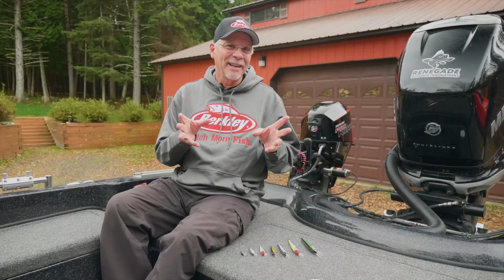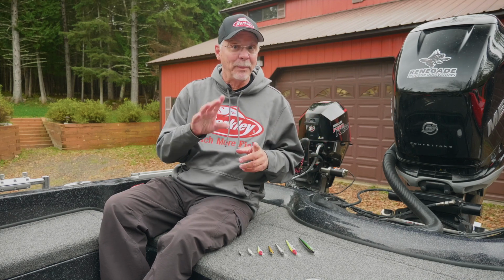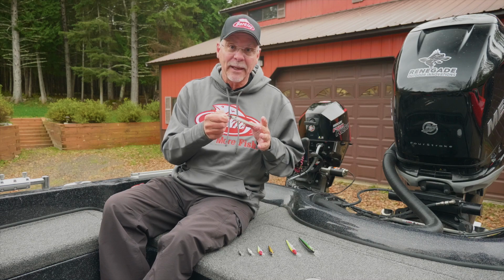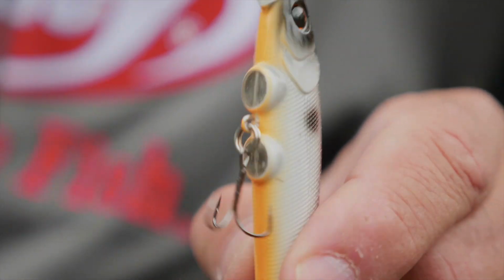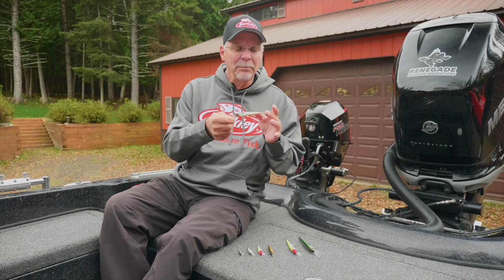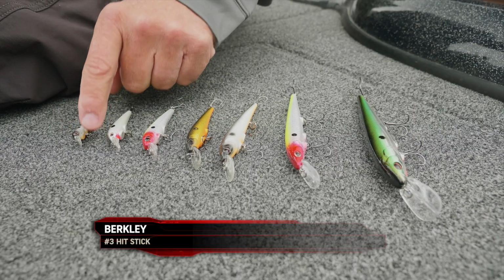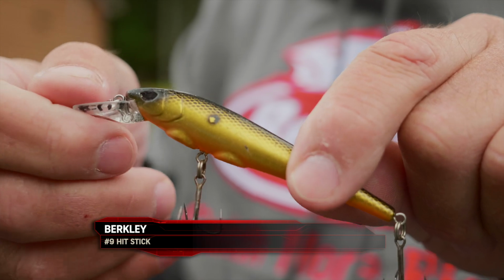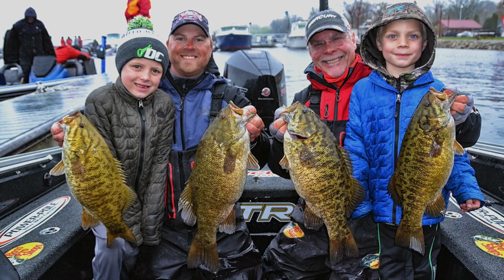Gary Parsons explains the Design of the NEW Berkley Hit Stick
The Berkley Hit Stick is a one of a kind Stick Bait that flat out catches fish.